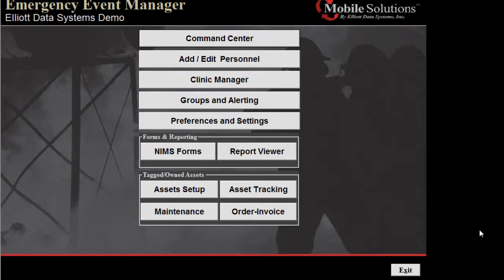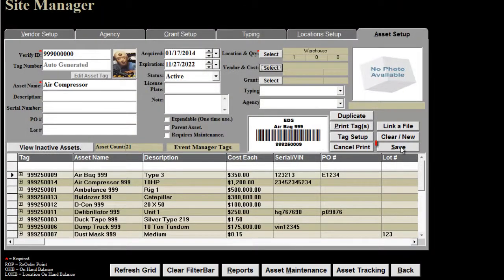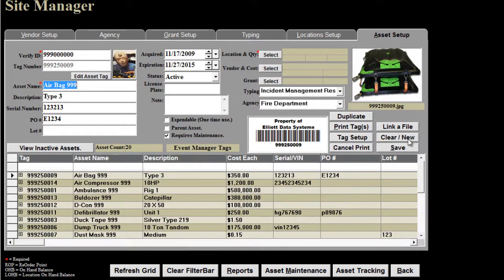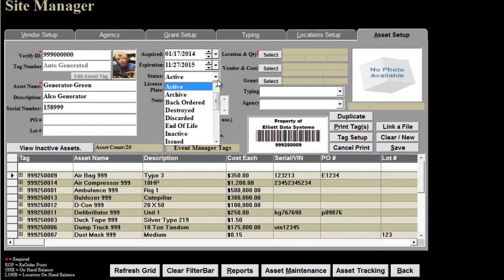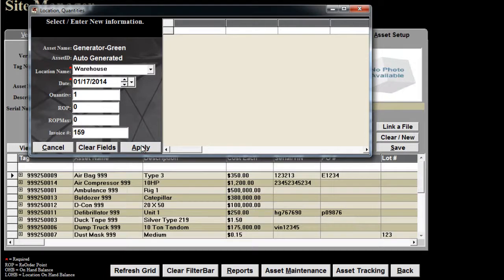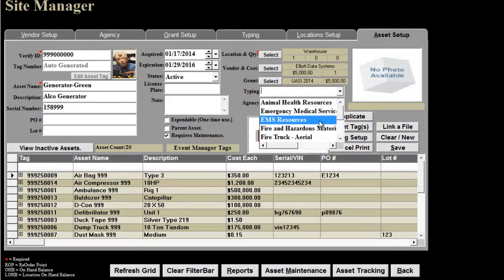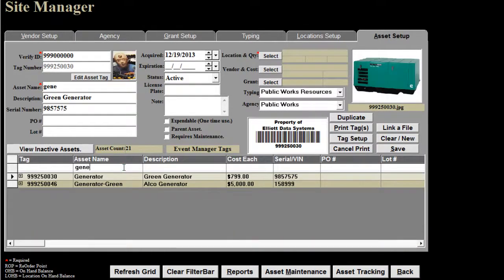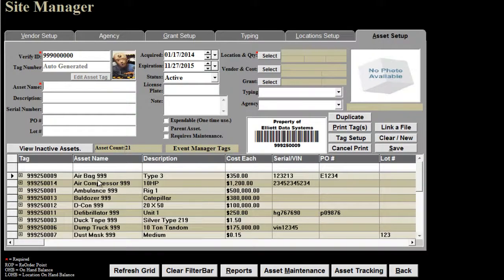Assets - Create Quick Asset and Add Details